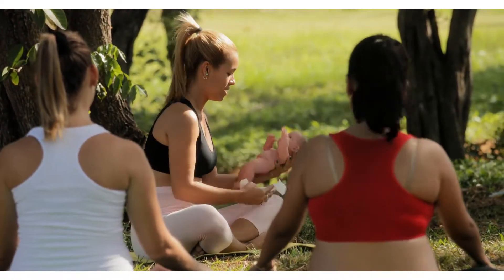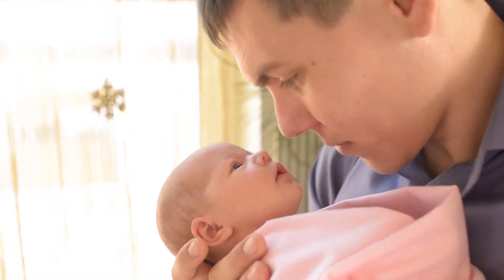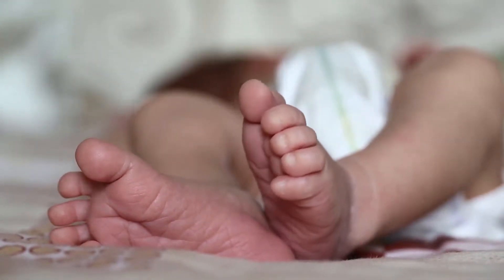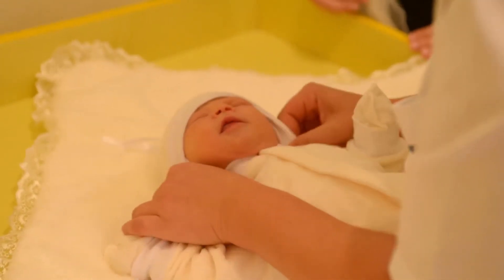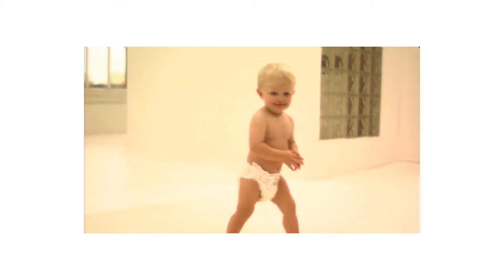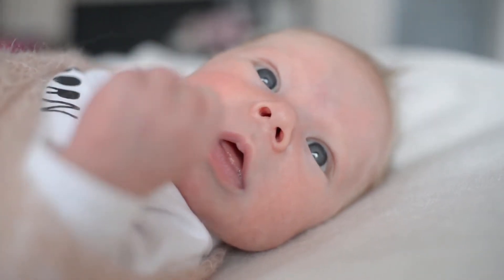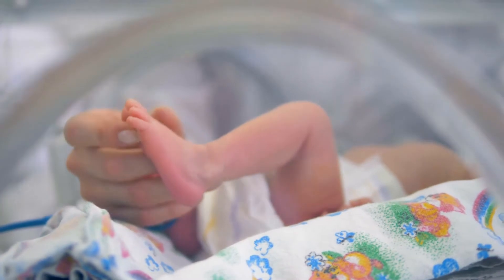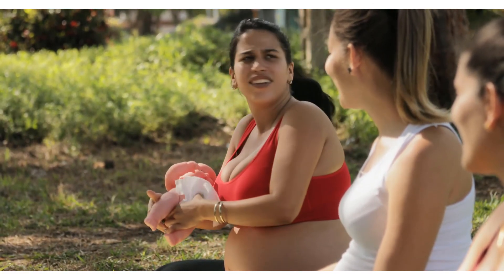Winter Outfits Newborn Infant Baby Boys Girls Embroidery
✿❤️Recommended Age:3 Months--Label Size:S--Bust:56CM 22"--Length:45CM 17.7"--Waist:58CM 22.8"--Height:55-60CM. ✿❤️Recommended Age:6 Months--Label Size:M--Bust:58CM 22.8”--Length:48CM 18.9"--Waist:60CM 23.6"--Height:65-70CM. ✿❤️Recommended Age:12 Months--Label Size:L--Bust:60CM 23.6"--Length:51CM 20.1"--Waist:62CM 24.4"--Height:75-80CM. ✿❤️Recommended Age:18 Months--Label Size:XL--Bust:62CM 24.4"--Length:54CM 21.3"--Waist:64CM 25.2"--Height:85-90CM. Costume My First Halloween Tutu And Onesie. Newborn Baby Girls' Party Tutu Dress 4 Pieces Outfits With Headband Set. Dress Halloween Christmas Princess Party Romper Suits Costume. Baby Girls Halloween Romper Dress and Hair Band Sets. Sleeveless Tassel Romper + Headband 2-Pack Fleece Footed Sleep-and-Play. Baby Girls' 6-Pack Short-Sleeve Bodysuit Unisex-Baby 5 Pack Onesies, White, 12 Months. Baby Boy Girl Romper Bunny Printed Long Sleeve Jumpsuit Zipper Playsuit Outfits. Flame Resistant Fleece Footed Pajamas Sleeveless Tassel Romper + Headband. Baby Girls Long Sleeve Flowers Hoodie Top and Pants Outfit with Kangaroo Pocket. Baby Girls Romper Knitted Ruffle Long Sleeve Jumpsuit Baby Kids Girl Romper Autumn Winter Casual Clothing. Family Feeling Deer Little Girls' Short Pajamas 100% Cotton Clothes 6M- 14Years Funny Dance Pajama Set 2-7T. Striped Kids & Toddler Boys Pajamas 2 Piece Pjs Set 100% Cotton Sleepwear (Toddler-14 Years). Hallowmas Newborn Baby Boys Girls Romper Jumpsuit Bodysuit Clothes Outfits. 2PCS Halloween Baby Boys Girls Cartoon Print Romper Jumpsuit+Hat Set Outfit. Infant Baby Girls Boys Letter Print Romper Jumpsuit Halloween Pants Outfits Set. 2PCS Halloween Kids Cartoon Print Top Clothes + Striped Long Pants Set Outfit. Newborn Baby Letter Romper Tops Pumpkin Print Pants Cap Halloween Clothes Sets